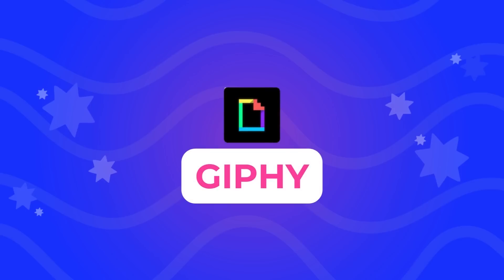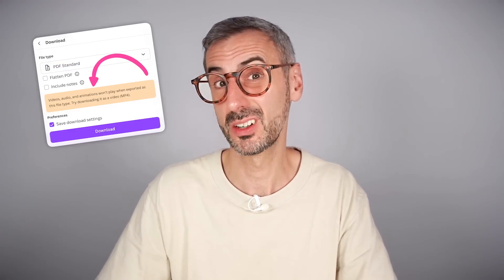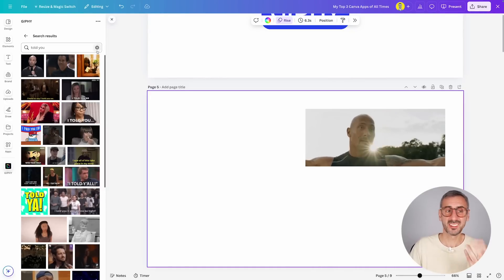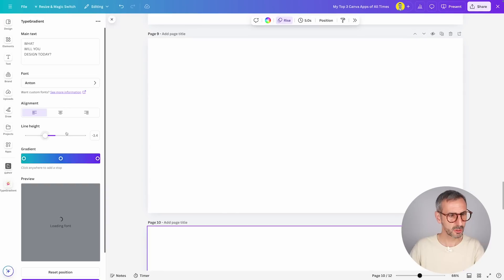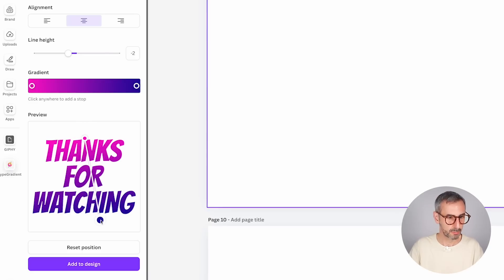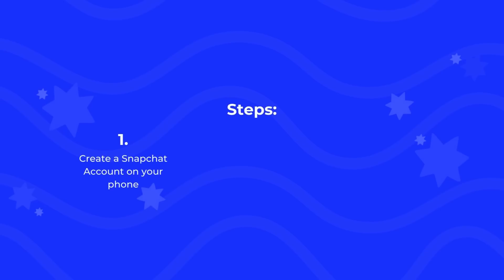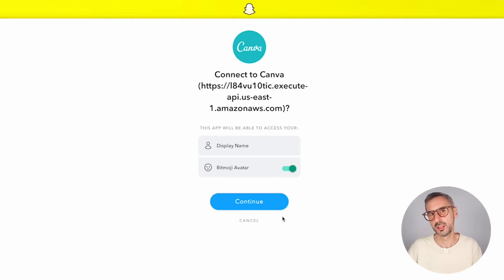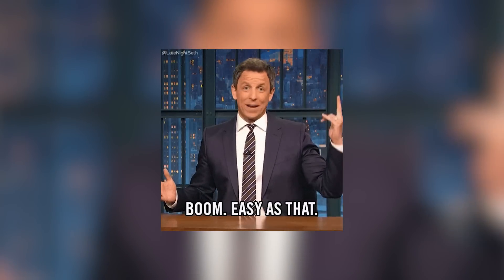My Top 3 Canva Apps of All Time 🏆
Check out my top 3 all-time favorite Canva apps... the ones I couldn't live [work] without! These apps have been my go-to for years, helping me boost my creativity and efficiency (so much so that our whole team is also using them!). Through practical examples, I'll show you how, with these incredible resources and in combination with Canva, you can create unique, mind-blowing visuals for social media, presentations, videos, and more, all while having fun!

Let me know what you think of my top 3 in the comments! And I'd love to hear about your favorite Canva apps – share your recommendations with our community!

✅ VIDEO CHAPTERS
00:00 Intro
00:36 Best Canva App #1: Giphy
06:19 Best Canva App #2: Typegradient
11:42 Best Canva App #3: Bitmoji